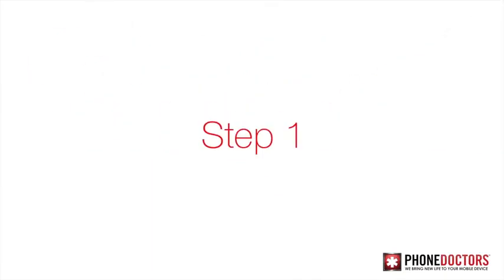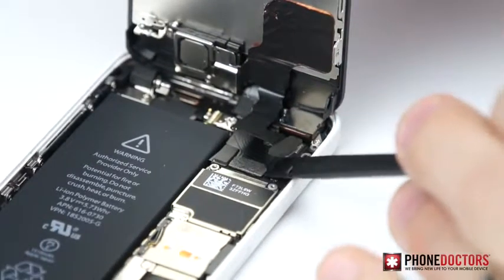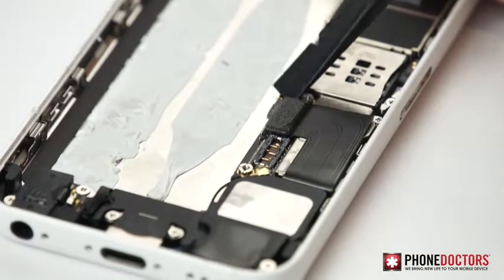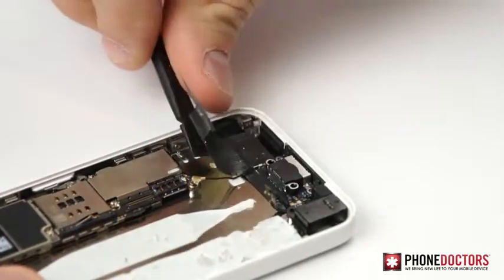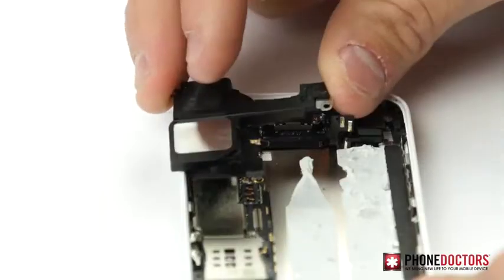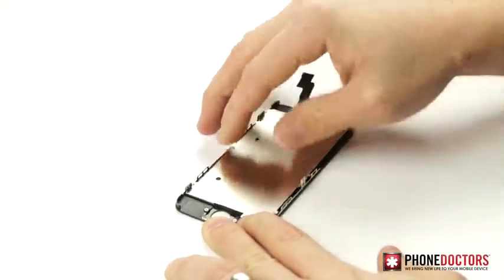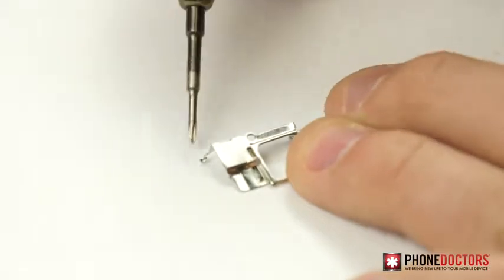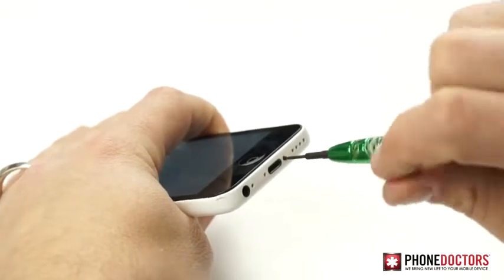How to iPhone 5C Charging Port Microphone, Headset Jack Assembly Replacement YouTube youtube